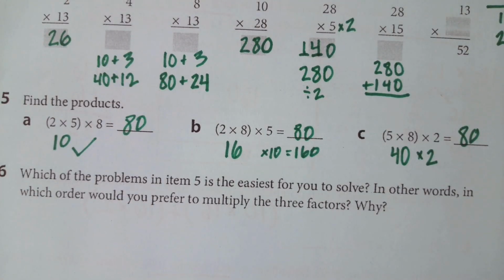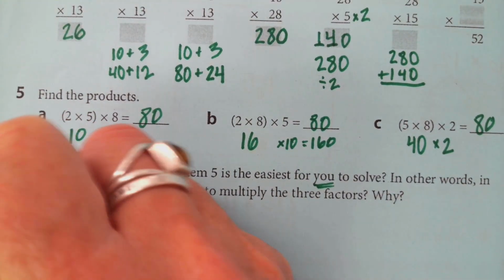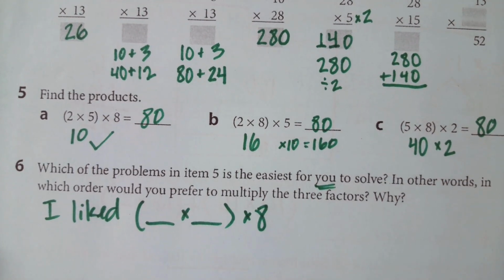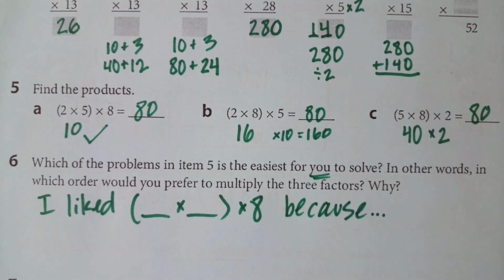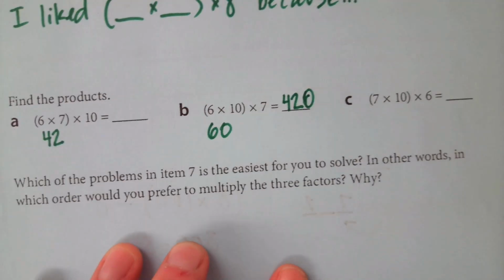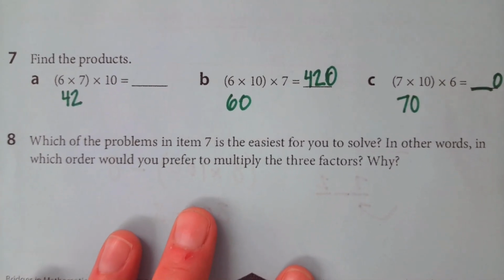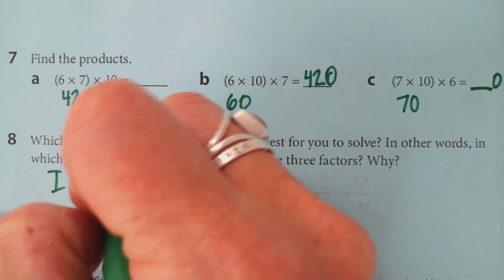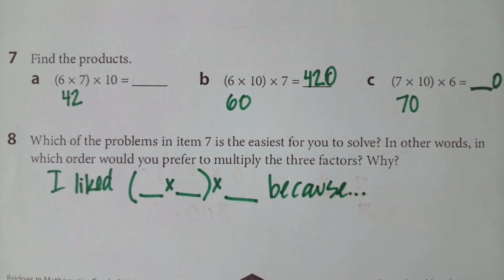Page 3-4, 5th Homework HELP